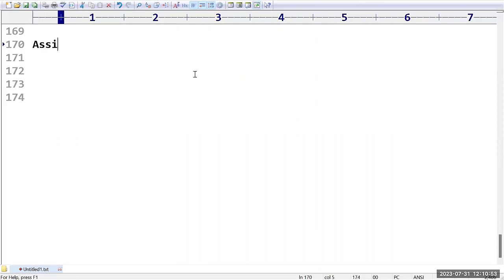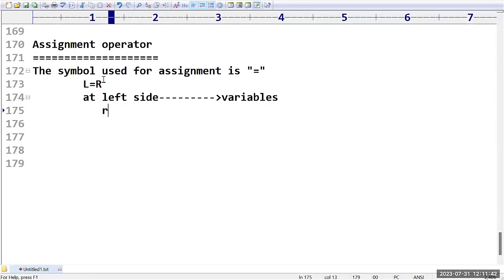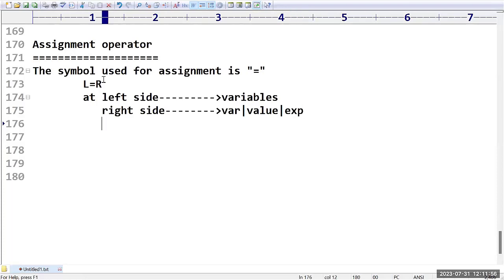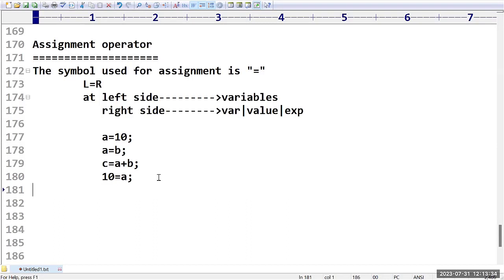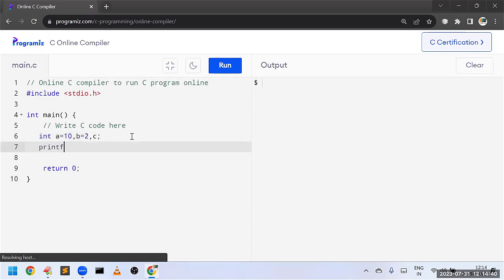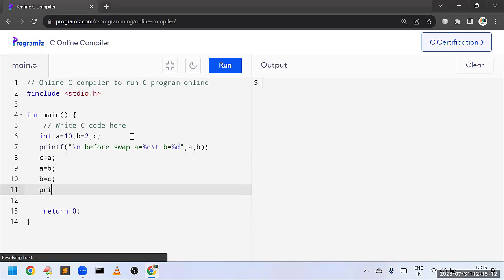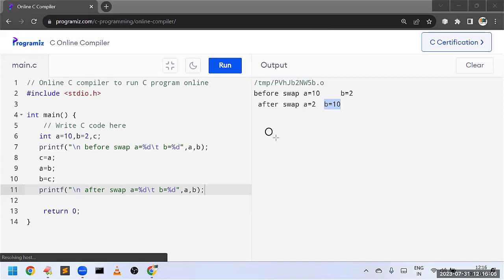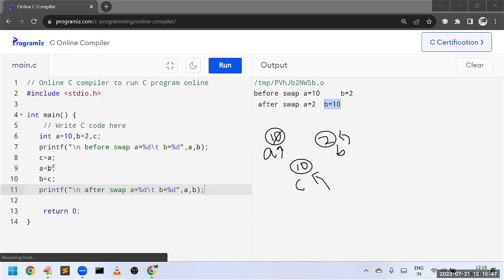C LANGUAGE ASSIGNMENT OPERATORS